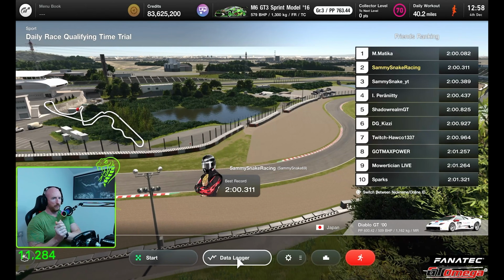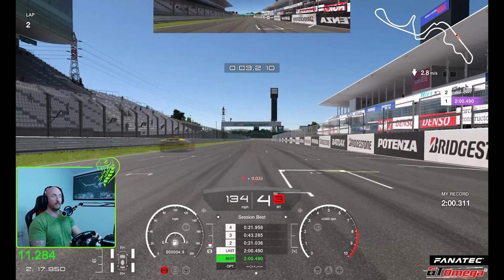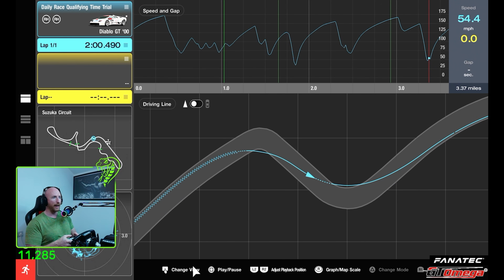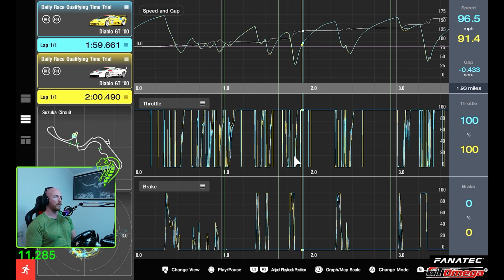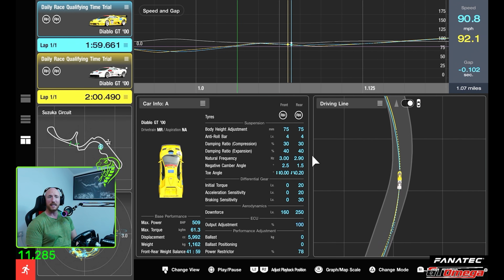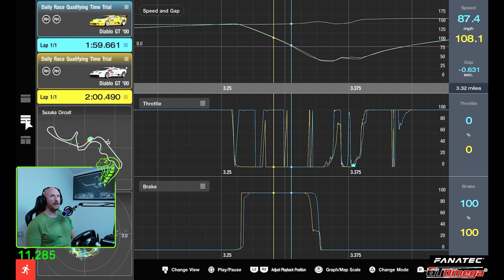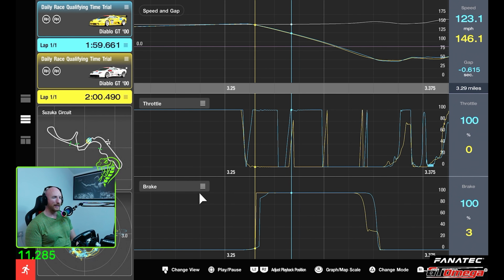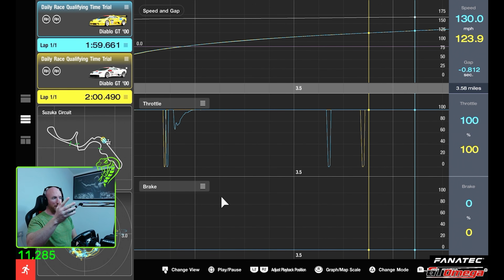GT7 Data Logger Guide – How to Analyse Your Pace & Find Time (Spec 3 Update)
Gran Turismo 7’s Spec 3 update introduced a brand-new Data Logger — but how useful is it really, and how do you use it properly?

In this video, I break down everything you need to know about the new GT7 Data Logger, including:

🏎️ How to navigate every section of the interface
📊 How to compare laps properly
📉 Identifying where you’re losing time
🔍 Understanding throttle, brake, steering and speed traces
📈 Whether the data logger is actually worth using
🎯 How to use it to immediately improve your lap times

Most players jump into the Data Logger and get overwhelmed by the information — so this guide shows you how to read the data quickly, find mistakes, and turn the information into real pace gains.

Whether you're a beginner or already quick, the Spec 3 data logger can make a huge difference when used correctly.

SammySnake Racing Links

GT7 Coaching (£40/hour)

Fanatec GT DD Pro Settings (Used in video)

SEN AUTO • FFB 100% • FFS Peak • NDP 20% • NFR 45% • NIN 5%
INT OFF • FEI 100% • FOR 100% • SPR OFF • DPR 100%

Pedal Vibration: ABS 500ms • Understeer 6.0° • Wheel Spin ON
Brake Settings (V3): BRF 85% • BLI OFF • Manual Calibration ON